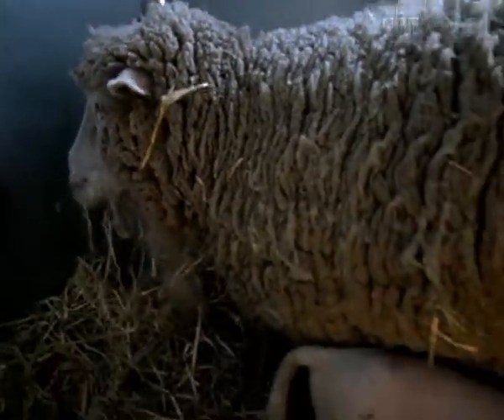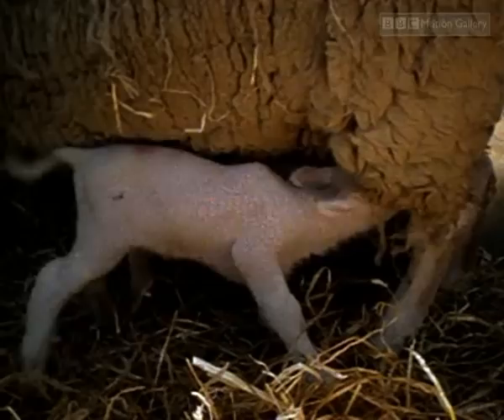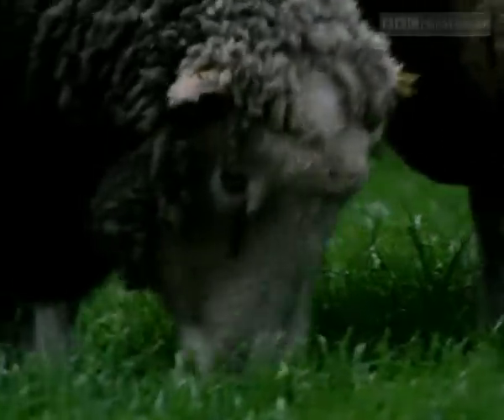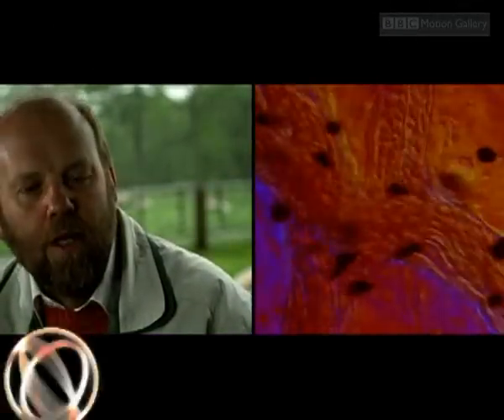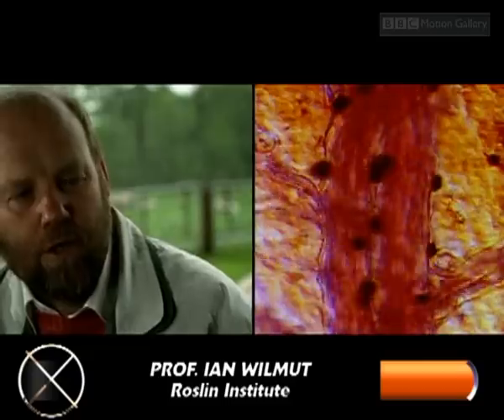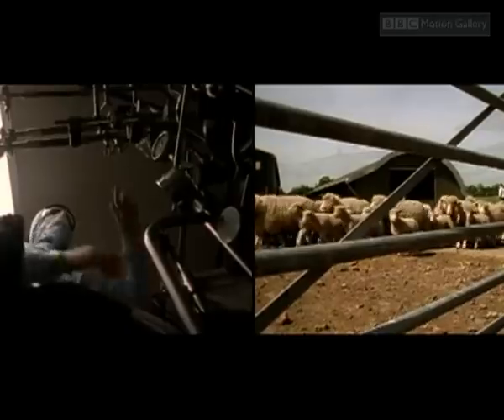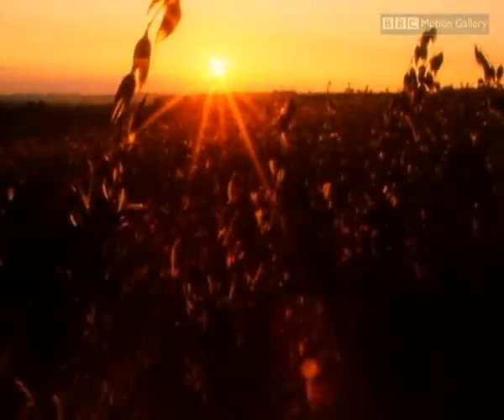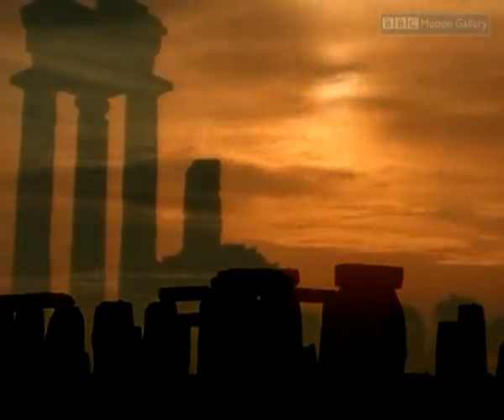Live Forever?! Scientists Turning Plants into GLOWING DETECTIVES & Animals into MEDICINE FACTORIES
From the BBC & Discovery,  this series of clips looks to the future and the possibility of humans living forever.We all know that we will grow old and die.  Our awareness of ourselves brings with it the knowledge that death is inevitable, a natural process, an integral stage in life and in evolution. Scientists are trying to understand and master the complex chemical signals which control this growth.  There is even a possibility of altering nature at a much more fundamental level. We could identify the gene responsible for aging and remove it before we are born.

Storyteller produce and distribute documentaries and factual programming specialising in animals and nature; from endangered species and what's being done to save them to mysterious animal and monster stories.